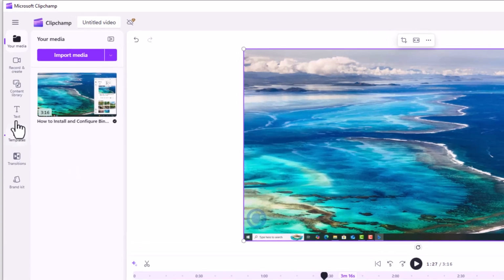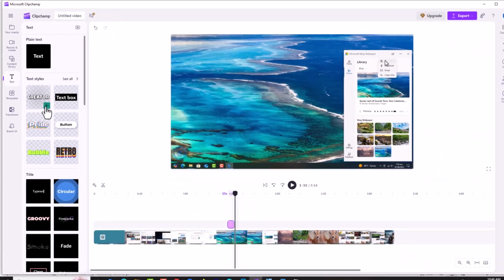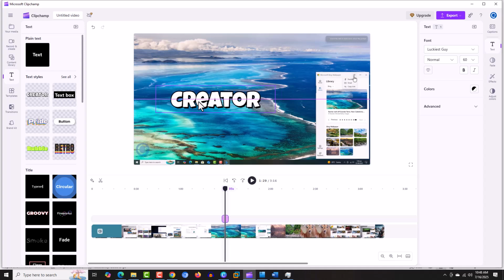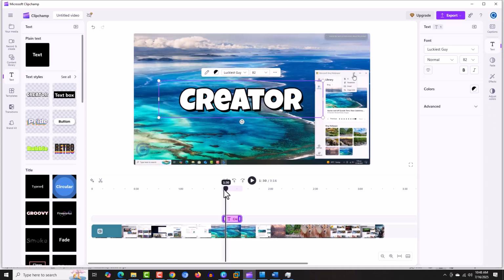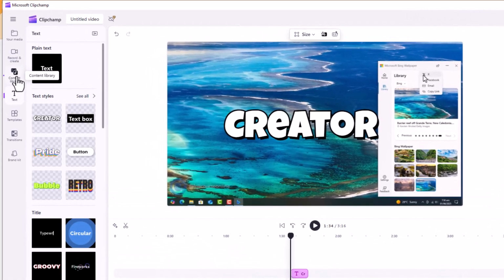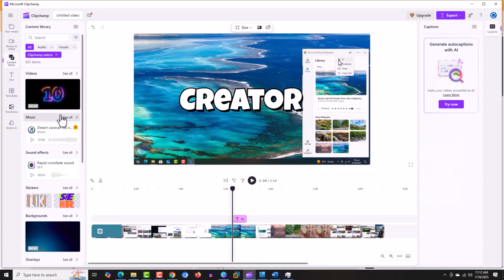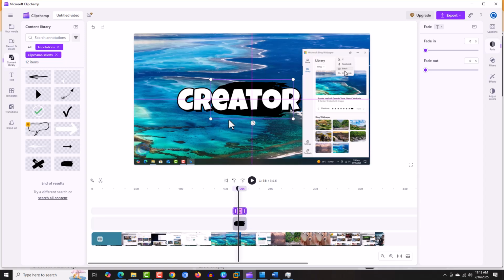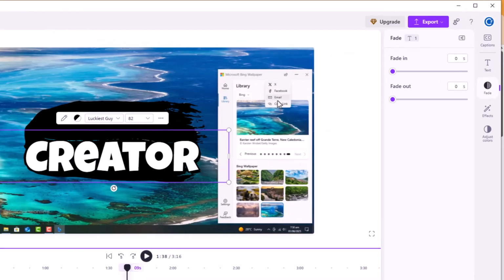How to Add Text and Graphics in Clipchamp (Step-by-Step Tutorial)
Learn how to add and customize text, captions, titles, and graphics in Clipchamp! In this step-by-step tutorial, we’ll show you how to insert text overlays, use animated titles, apply stylish fonts, and add stickers or graphics to enhance your videos. Whether you're creating YouTube videos, reels, or school projects — this beginner-friendly guide will help you master text and visuals in Clipchamp quickly and easily.

00:00 - 00:20 Introduction
00:21 - 01:36 Adding and Adjusting Text to Video
01:37 - 02:58 Adding and Adjusting Graphics to Video

✅ What you’ll learn:

How to add and edit text
Using animated titles and lower thirds
Customizing fonts, colors, and size
Adding stickers, shapes, and graphic elements
Positioning and timing text & graphics on the timeline

🎬 Make your videos stand out with better visuals and storytelling using Clipchamp’s built-in tools!